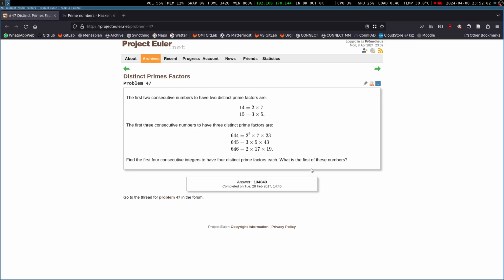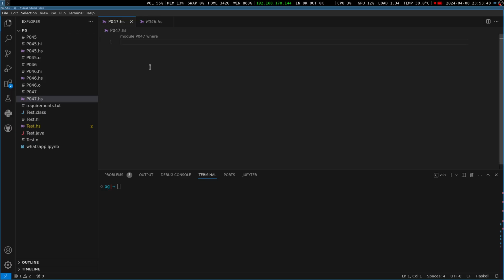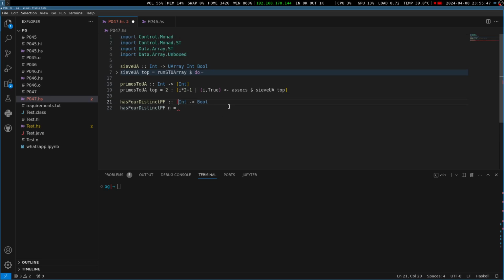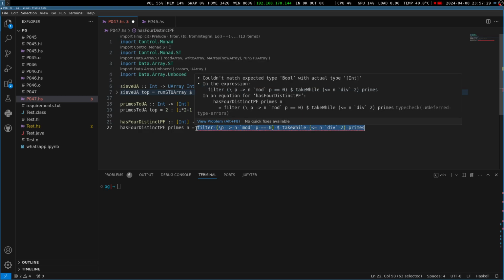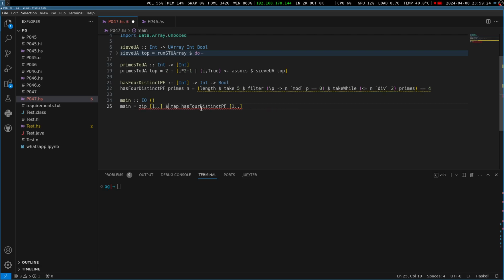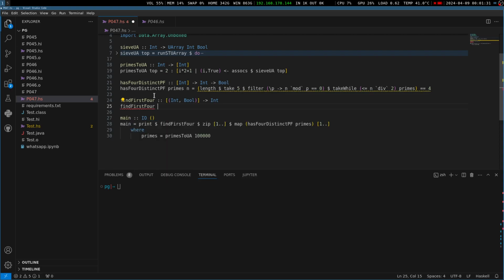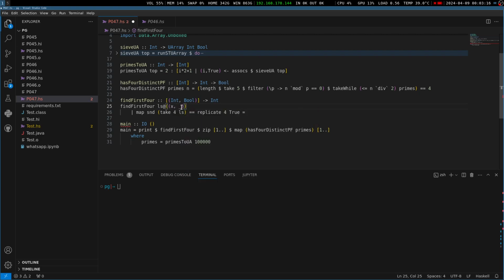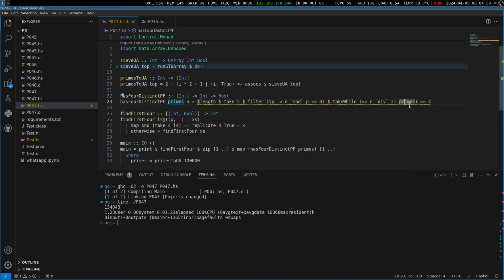Project Euler Problem 47 in Haskell